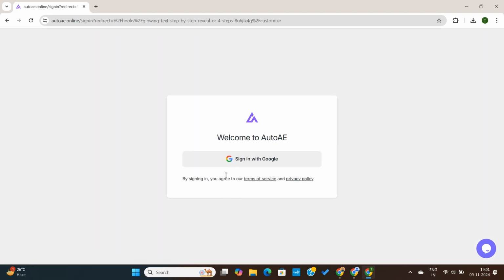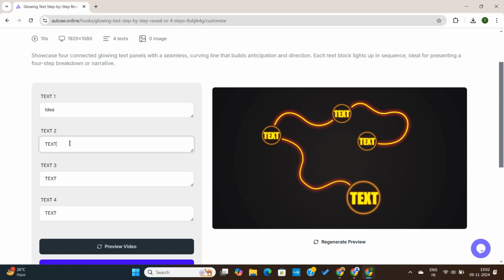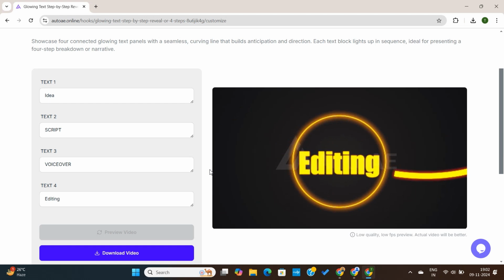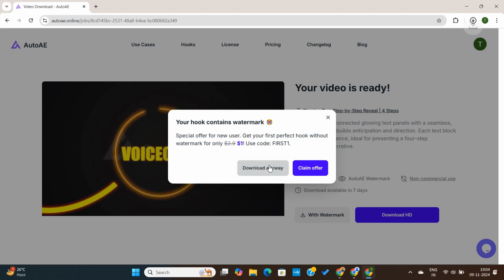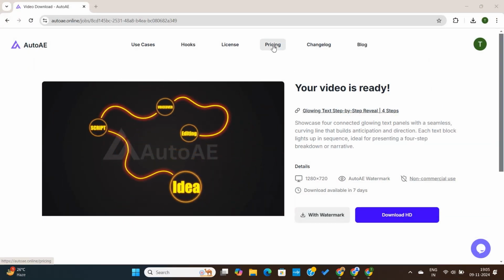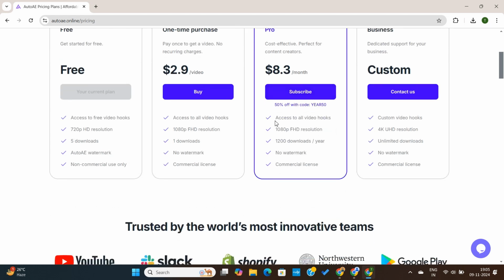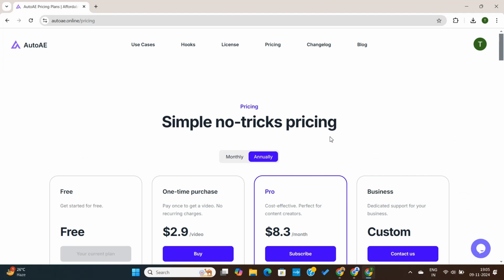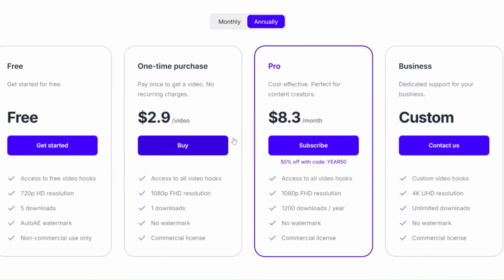How to Edit VIRAL Videos Like @Issac (FOR FREE)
How to Make videos like @issac

☑ Watched the video
☐ Liked?